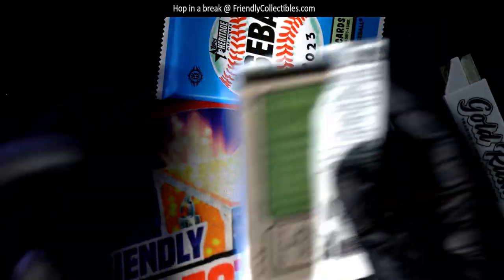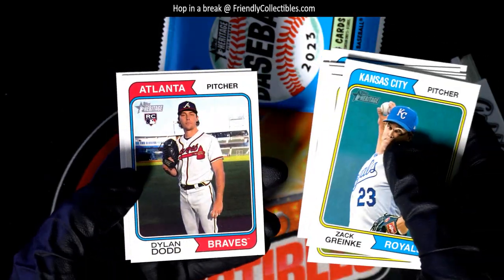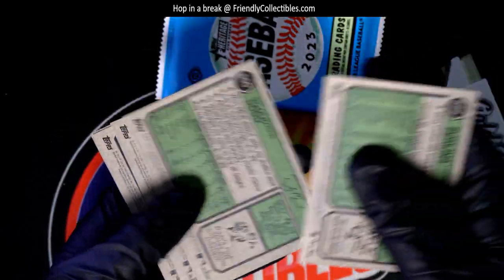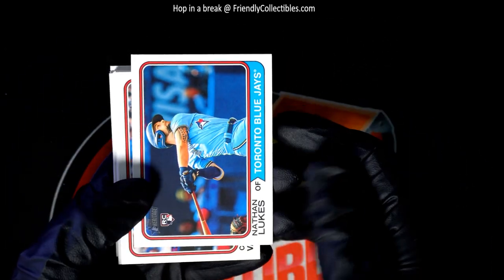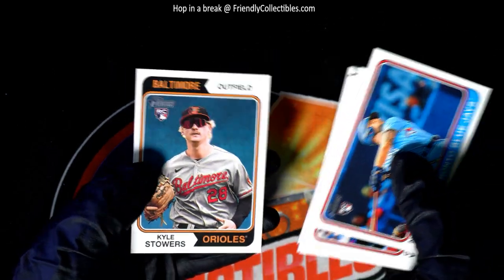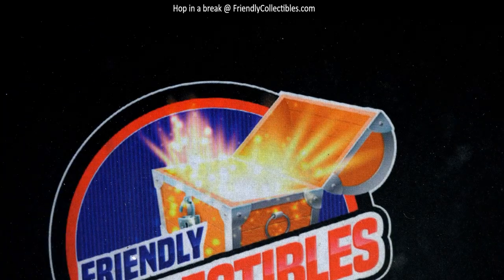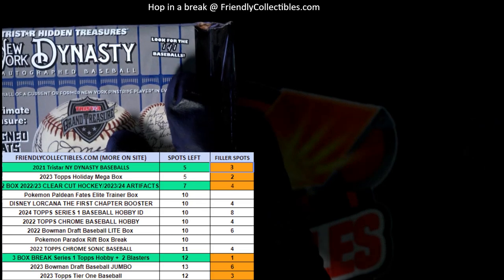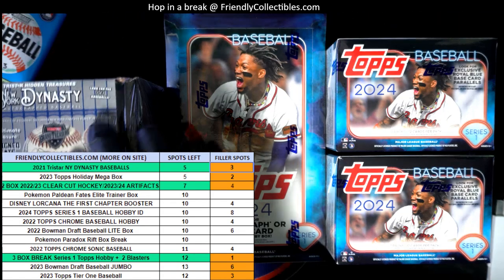Opening packs of Heritage High Number